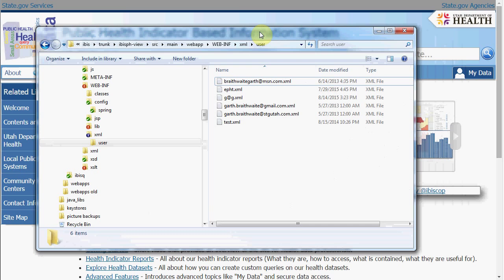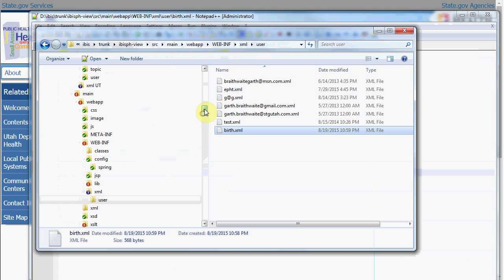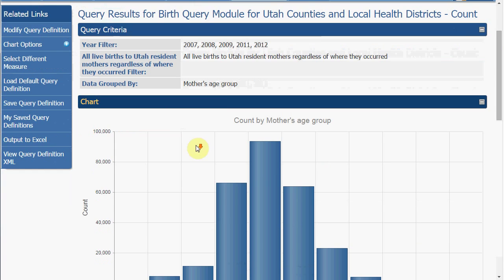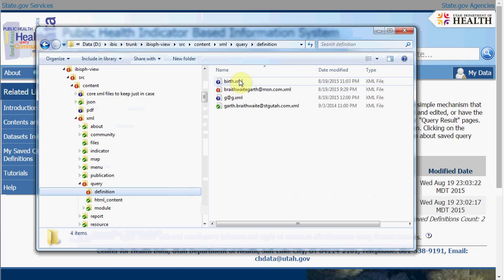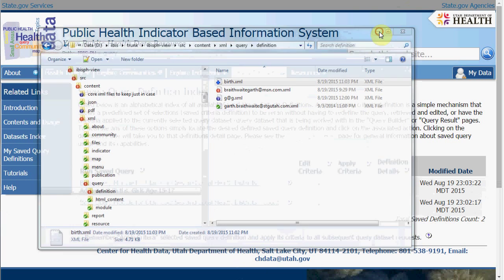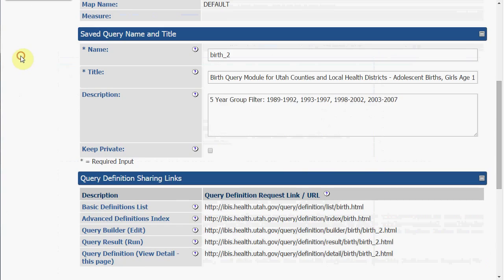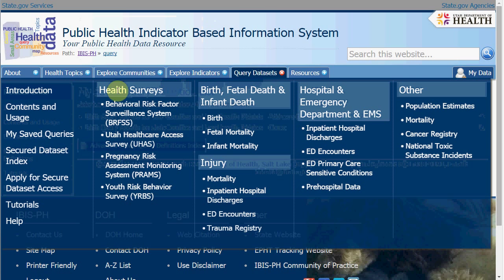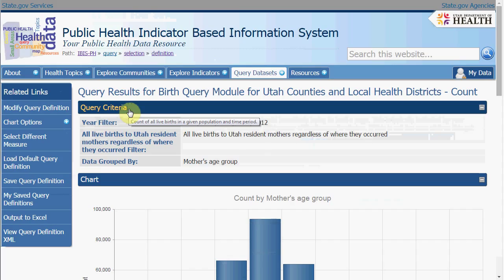Saved Query - Setup System Queries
Shows one way to use the view UI to build and manage "system" type saved queries.